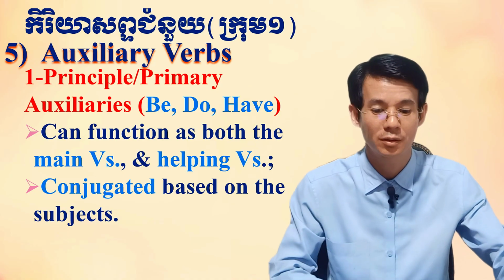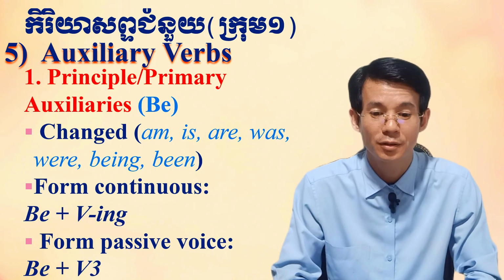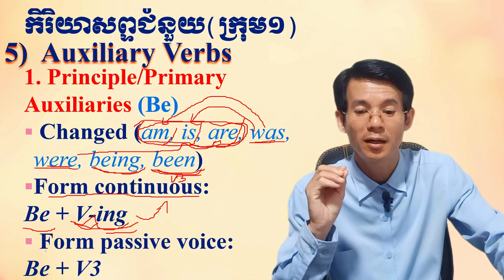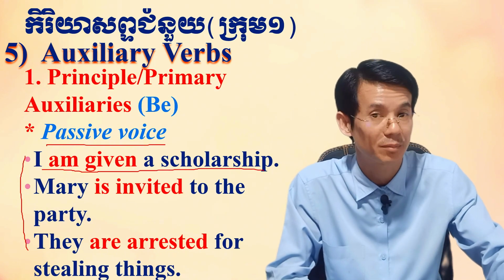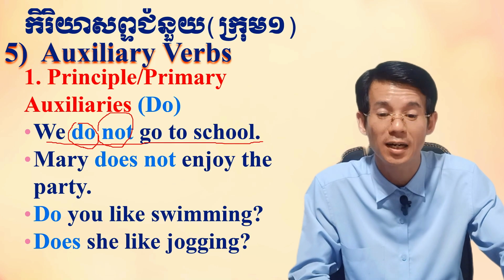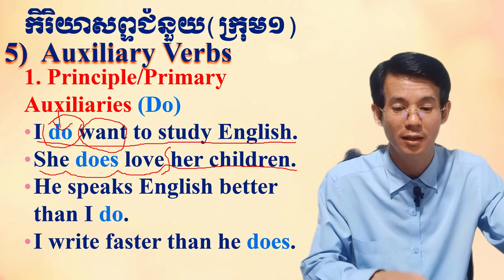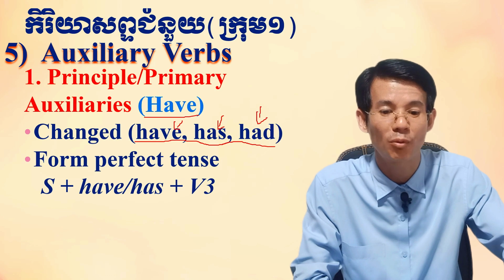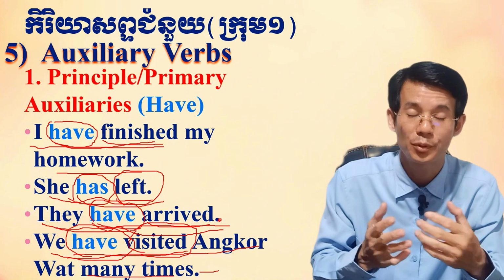Parts of Speech#52 | កិរិយាសព្ទជំនួយ | Primary Auxiliaries | Be, Do, Have​ | Lysrun Education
Parts of Speech#52 | កិរិយាសព្ទជំនួយ | Primary Auxiliaries | Be, Do, Have​

តើអ្នកយល់ច្រលំអំពីកិរិយាសព្ទជំនួយបឋម Primary Auxiliaries (កិរិយាសព្ទជំនួយ) Be, do, Have ជាភាសាអង់គ្លេសទេ? កុំបារម្ភ! នៅក្នុងមេរៀននេះ យើងនឹងបំបែកអ្វីគ្រប់យ៉ាងដែលអ្នកត្រូវដឹងអំពីប្រភេទនៃកិរិយាសព្ទជំនួយដំបូងគេហៅថាគោលការណ៍ ឬជំនួយបឋម "be" "have" និង "do" ដែលជាកិរិយាសព្ទជំនួយចម្បងបីដែលជួយបង្កើតភាពតានតឹង សំណួរ និងអវិជ្ជមាន។

ពង្រឹងវេយ្យាករណ៍ភាសាអង់គ្លេសរបស់អ្នកក្នុងរយៈពេលត្រឹមតែ 15 នាទីក្នុងមួយថ្ងៃ!
សូមស្វាគមន៍មកកាន់ Lysrun Education ដែលជាគោលដៅចុងក្រោយរបស់អ្នកសម្រាប់ជំនាញវេយ្យាករណ៍ភាសាអង់គ្លេស!

Master your English grammar in just 15 minutes every day!
Welcome to Lysrun Education, your ultimate destination for mastering English grammar and translation skills!

Are you confused about auxiliary verbs (helping verbs) in English? Don't worry! In this lesson, we’ll break down everything you need to know about the first types of auxiliary verbs called principle or primary auxiliaries "be," "have," and "do"—the three main primary auxiliary verbs that help form tenses, questions, and negatives.

What You'll Learn:
✅ What are primary auxiliaries?
✅ How do they help the main verbs in grammatical function?
✅ How to use "be," "have," and "do" in different tenses.

👉 Perfect for English learners, students, and anyone looking to improve their grammar!